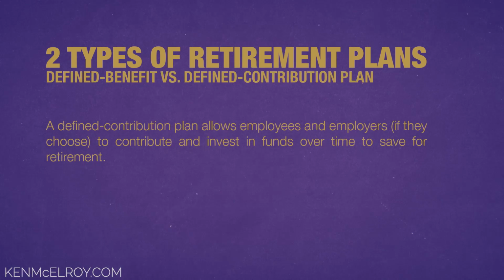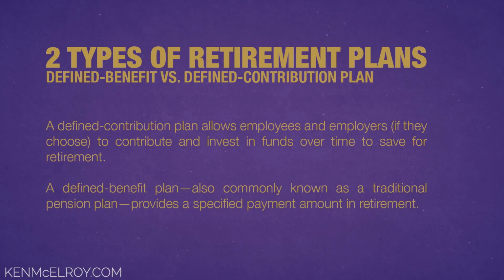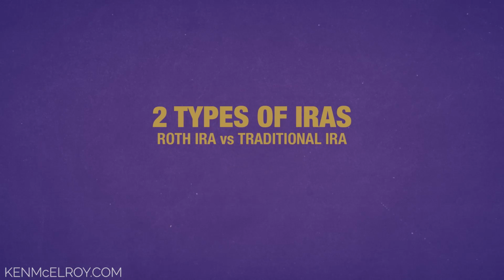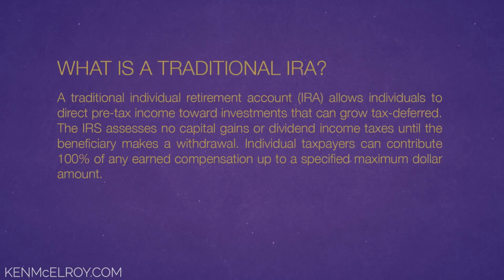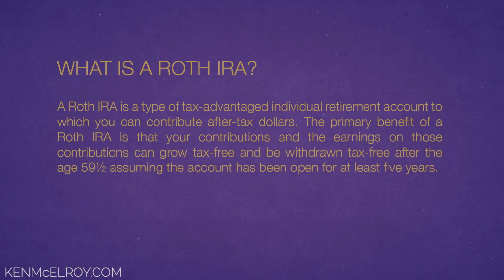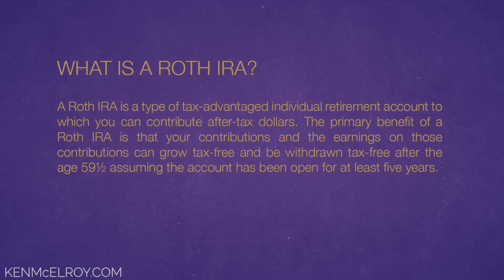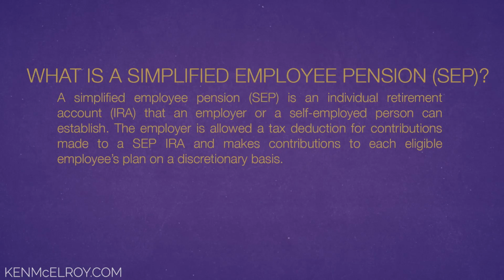Facing a retirement crisis?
Are you potentially facing a retirement crisis because self employed and can't determine what retirement plan to choose? Let Eric Freeman help you understand your choices and next steps!